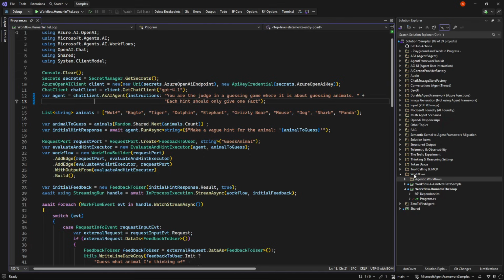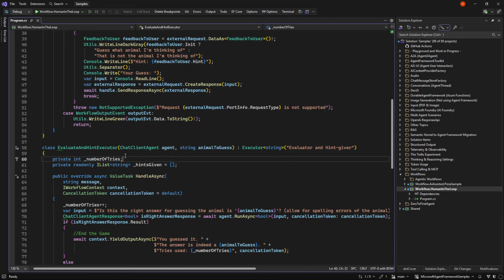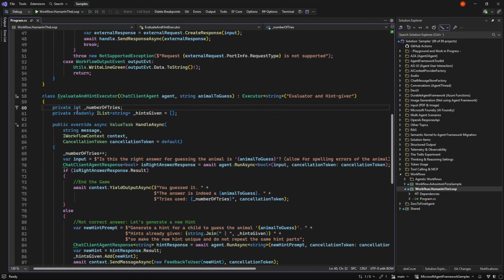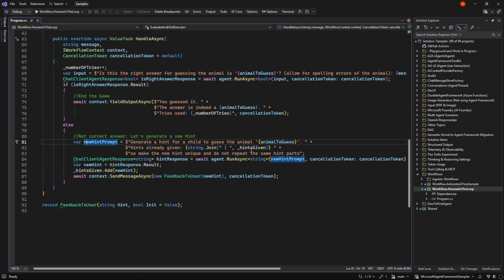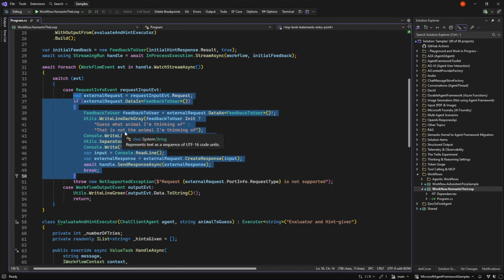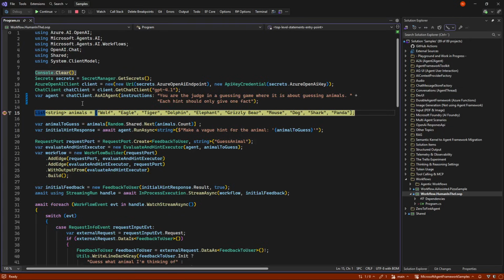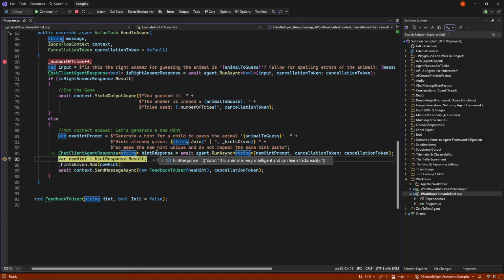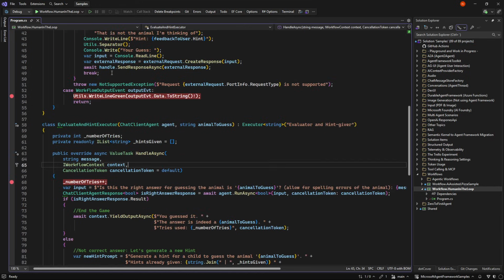Workflows - Human in the Loop [AI in C#]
Learn how to build Human-in-the-Loop workflows with the Microsoft Agent Framework in C#. See how a workflow pauses for user input, evaluates the response, and either continues or requests more feedback.

You'll learn how to:
- Create a request port for Human-in-the-Loop interaction
- Send feedback to a user and resume a paused workflow
- Build an evaluator that checks responses with structured output
- Loop through new hints until the response is accepted
- Handle request info and workflow output events in a streamed execution

Chapters
00:00 Human-in-the-Loop workflows
00:14 Animal guessing workflow demo
01:16 Create the agent and initial hint
02:01 Add a request port
02:37 Build the evaluator and workflow loop
03:27 Evaluate human responses
05:42 Generate feedback and new hints
06:29 Run the streaming workflow
08:09 Debug the interaction
11:29 Yield the final workflow output